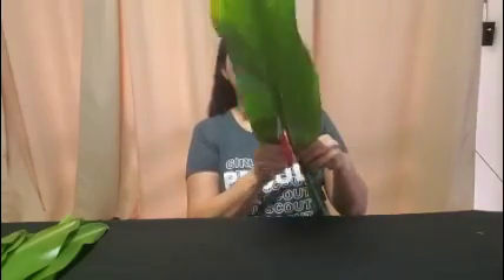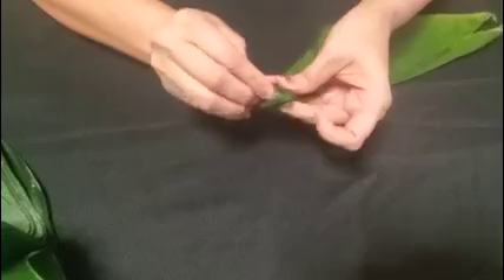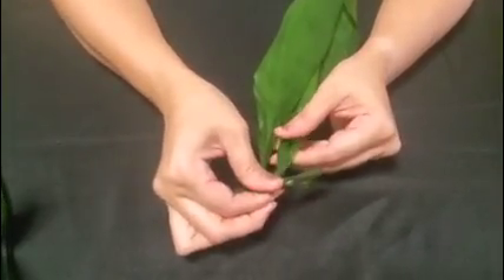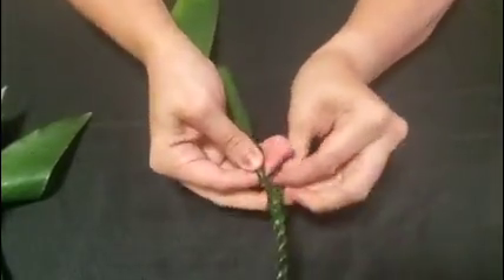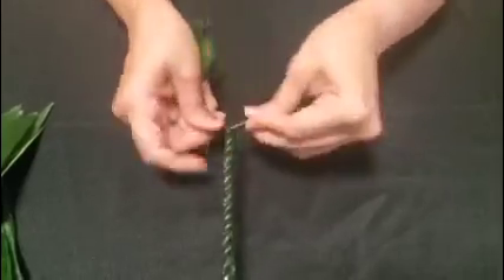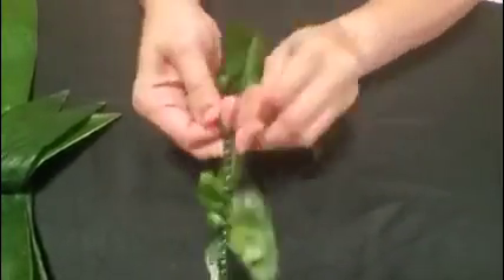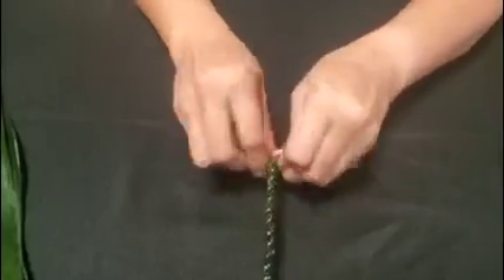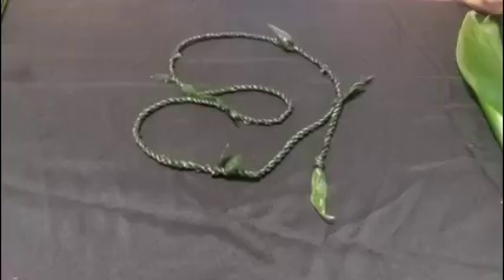How to Make a Ti Leaf Lei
Learn how to make a Ti-Leaf lei at home in preparation of Memorial Day. Hawai`i's Girl Scouts honor Hawai'i's veterans interned in the Hawai`i State Veterans Cemetery in Kaneohe, Oahu.